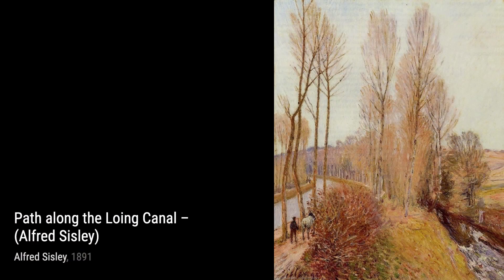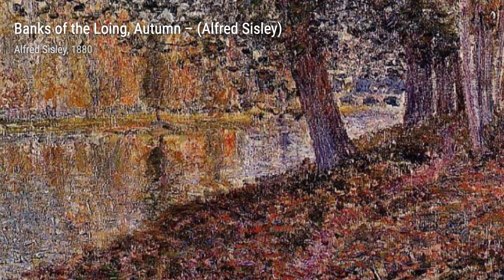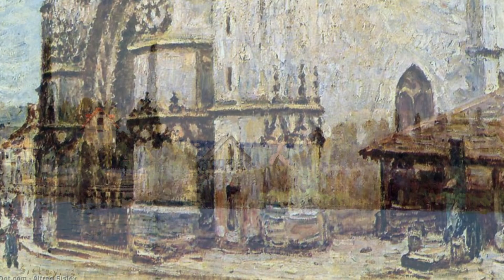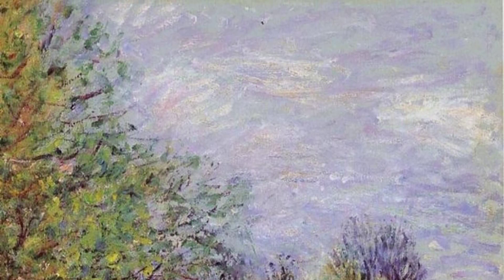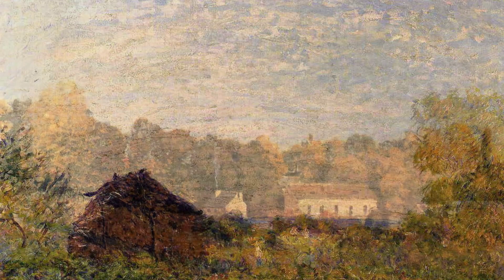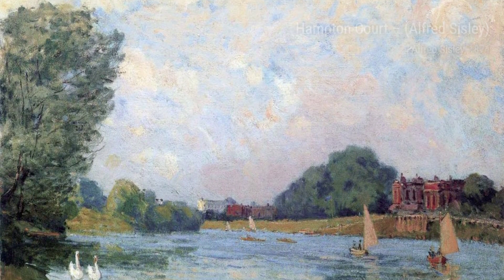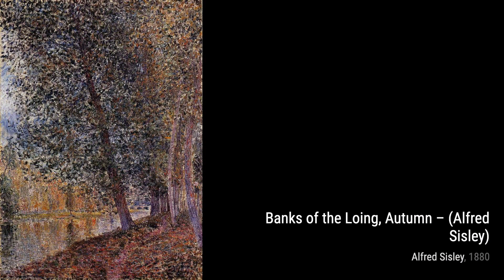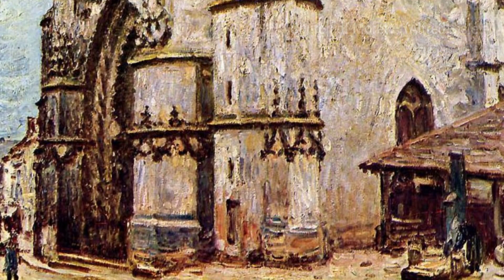624 Drawings and Paintings by Alfred Sisley: A Stunning Collection (HD)(Part 17)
Alfred Sisley was an Impressionist landscape painter who was born and spent most of his life in France, but retained British citizenship. He was the most consistent of the Impressionists in his dedication to painting landscape en plein air . He deviated into figure painting only rarely and, unlike Renoir and Pissarro, he found that Impressionism fulfilled his artistic needs.

Among his important works are a series of paintings of the River Thames, mostly around Hampton Court, executed in 1874, and landscapes depicting places in or near Moret-sur-Loing. The notable paintings of the Seine and its bridges in the former suburbs of Paris are like many of his landscapes, characterised by tranquillity, in pale shades of green, pink, purple, dusty blue and cream. Over the years Sisley's power of expression and colour intensity increased.